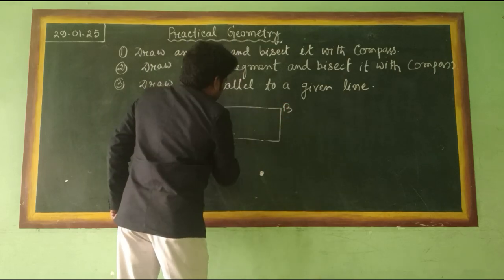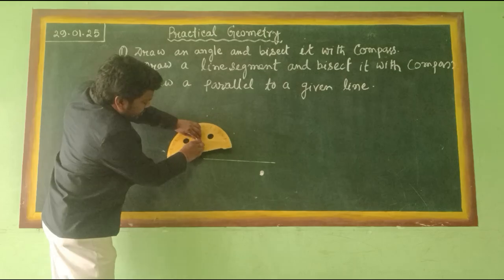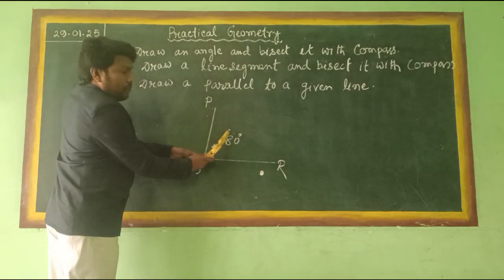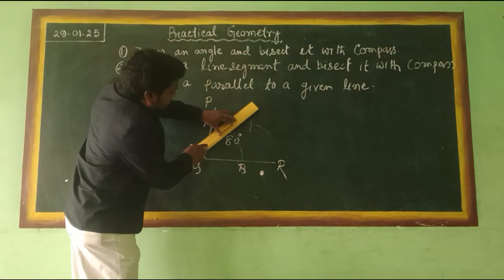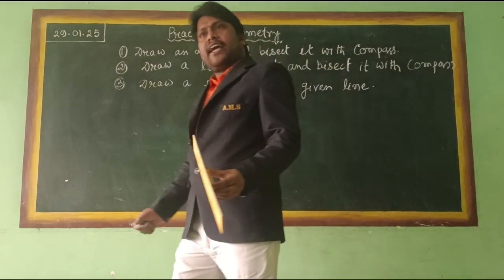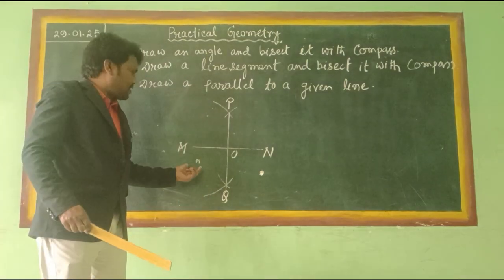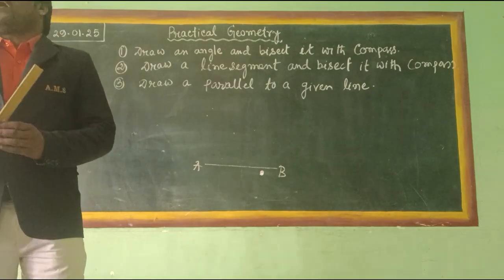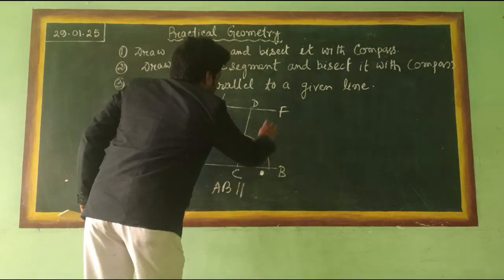Draw a line Segment and an angle and bisect them.Constuct a parallel line.